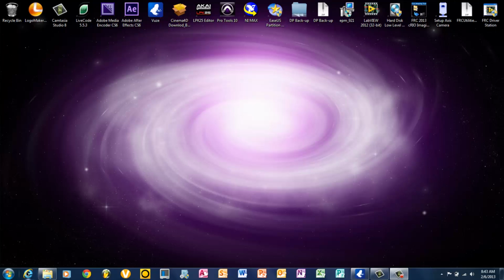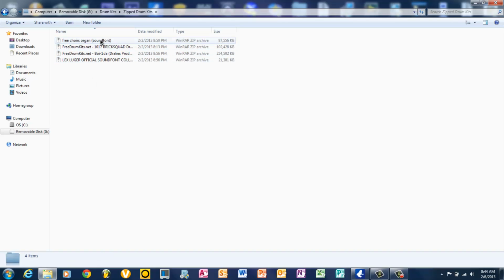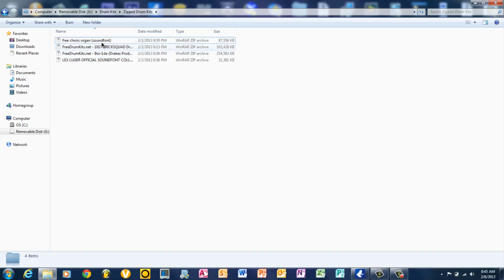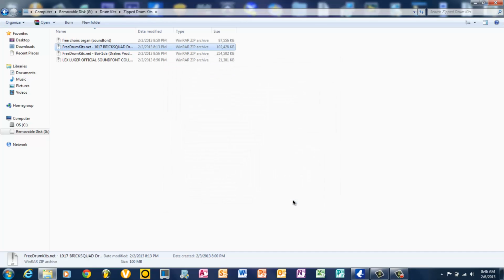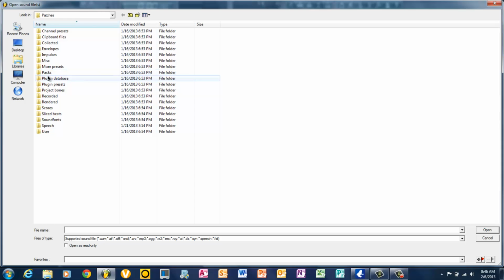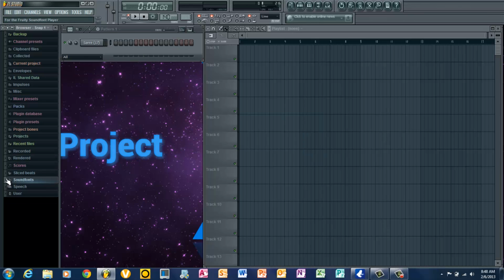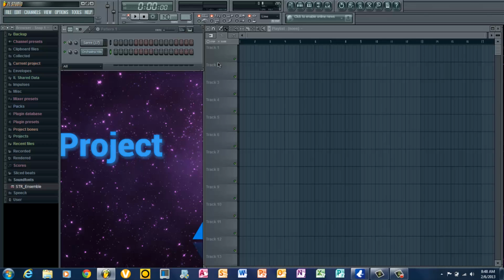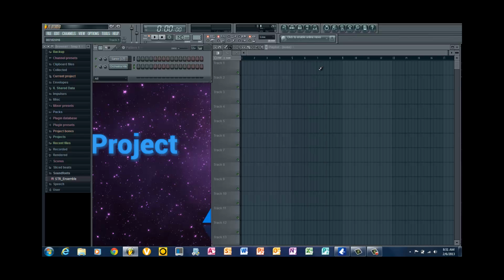How To Install Sound Kits in FL Studio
TTK Here showing how to install sound kits- drum kits inside of FL Studio 10.